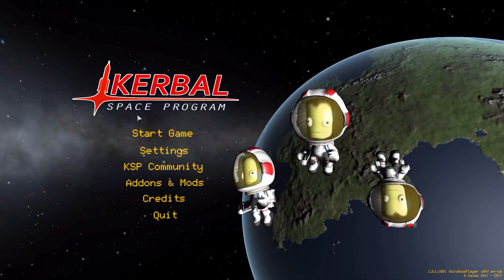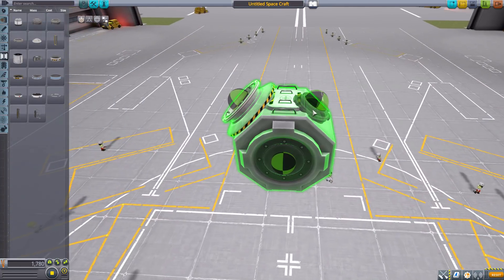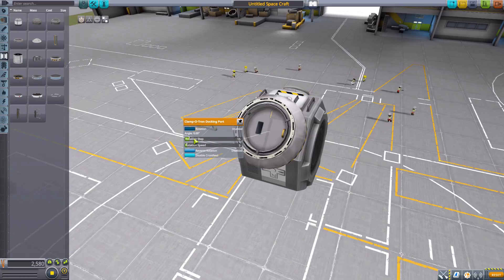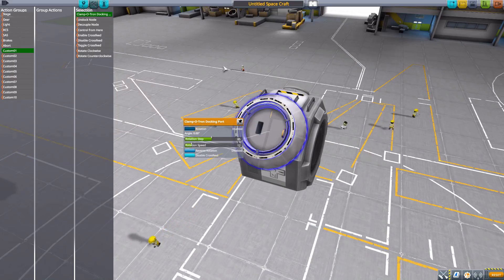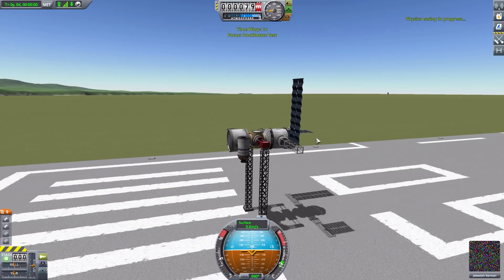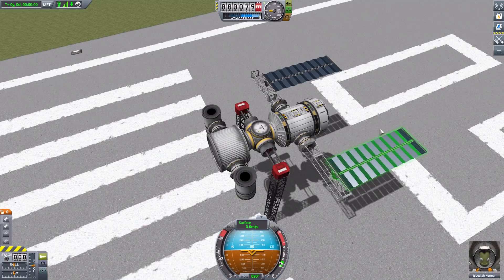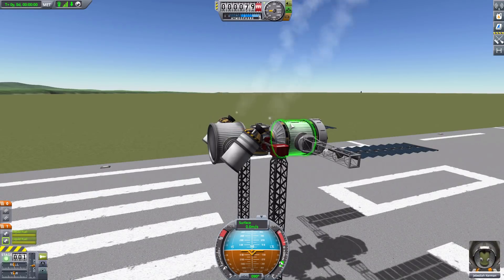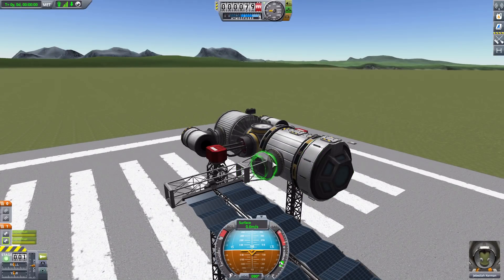KSP Mods - DockRotate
In this episode I mess around with The DockRotate mod which adds into the game the ability to rotate docking ports to align parts.